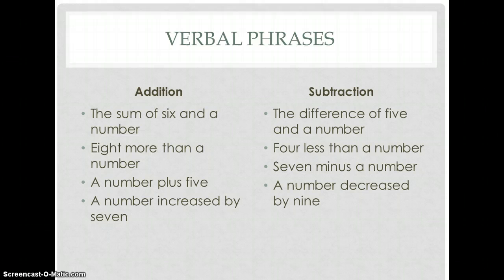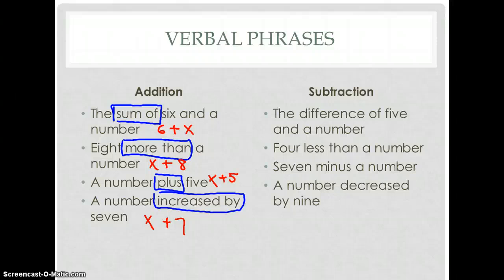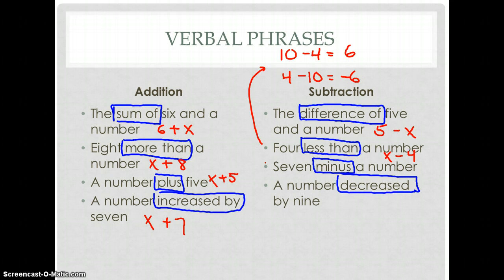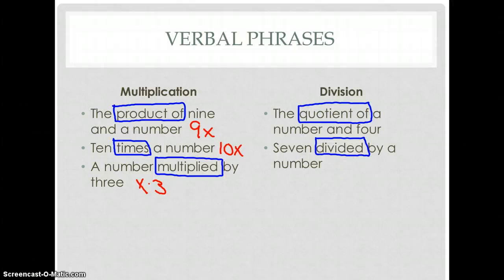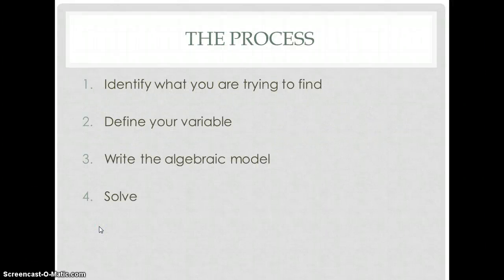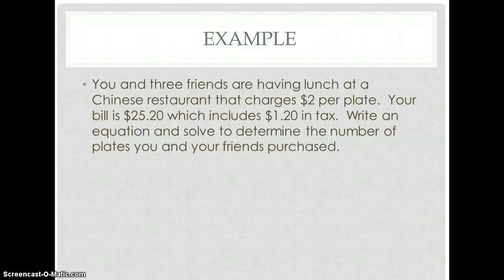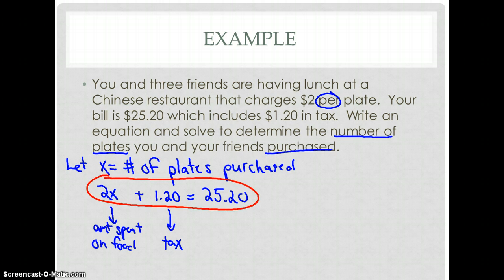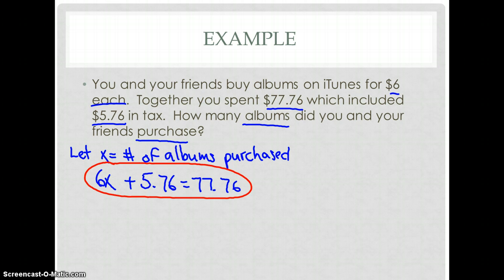Problem Solving Plan - Algebra 2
Problem Solving Plan